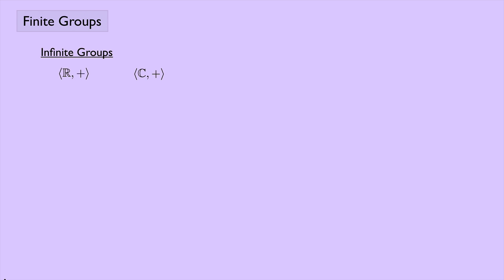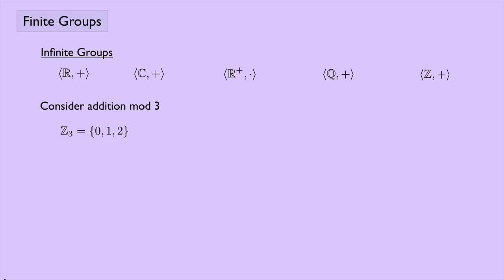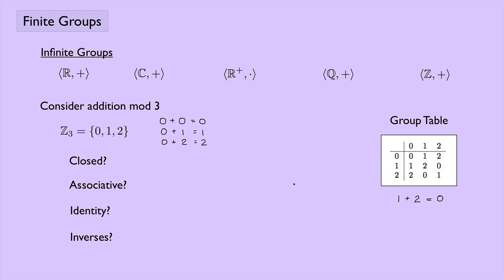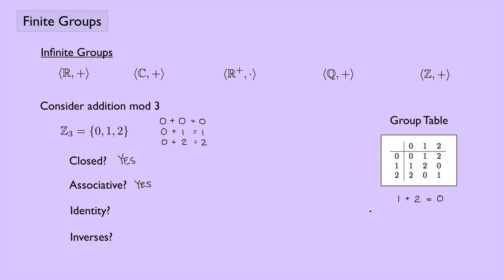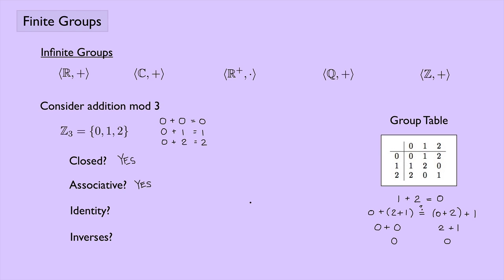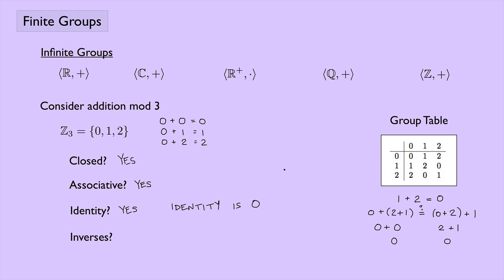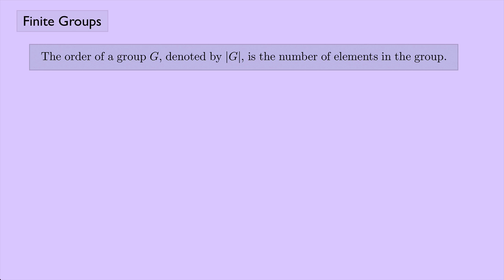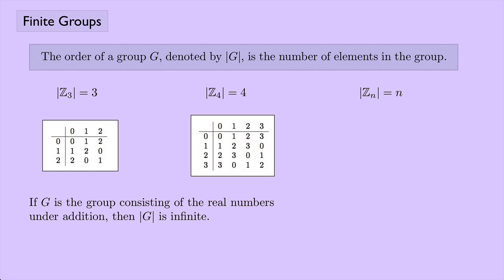(Abstract Algebra 1) Finite Groups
The definition of the order of a group is given along with the definition of a finite group.  The group of addition mod 3 is considered in detail.